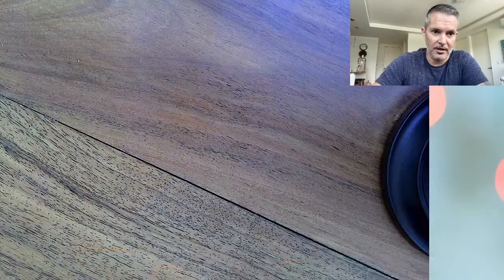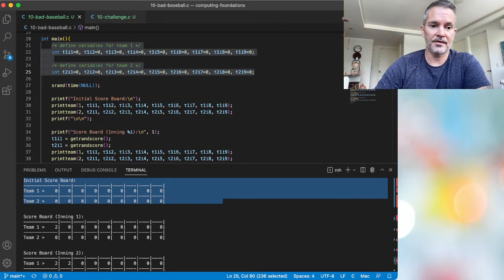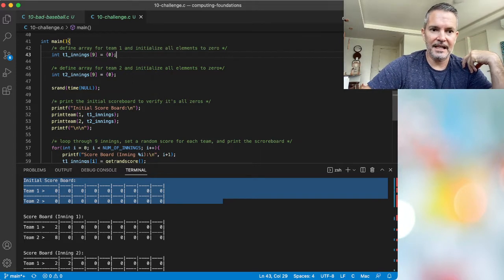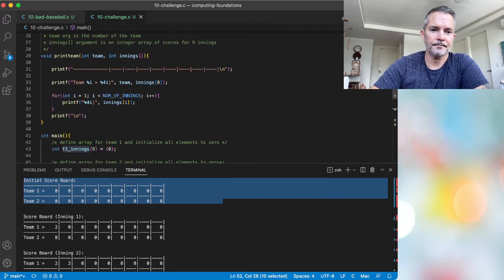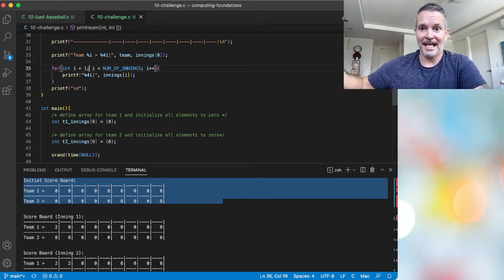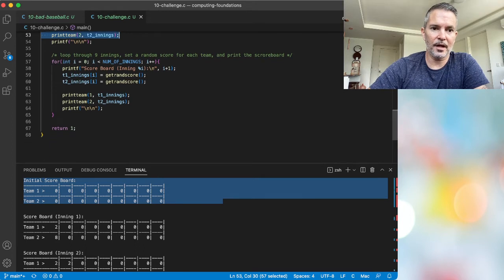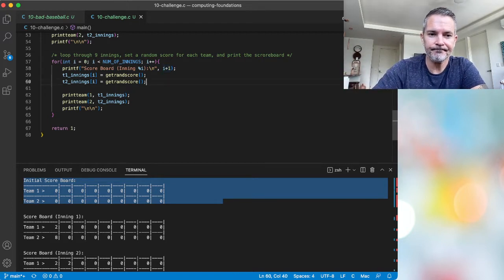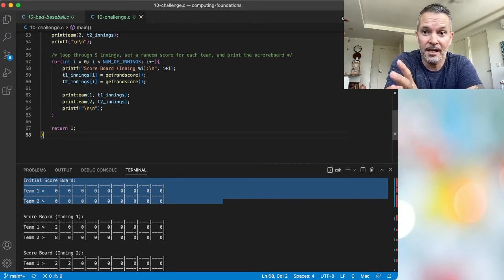10 Challenge Solved (Arrays in C)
In this video, I walk through a solution to the challenge presented in my video on Arrays in the C Language. The challenge asked you to write a program that keeps track of the score in a baseball game with 9 innings and two teams.